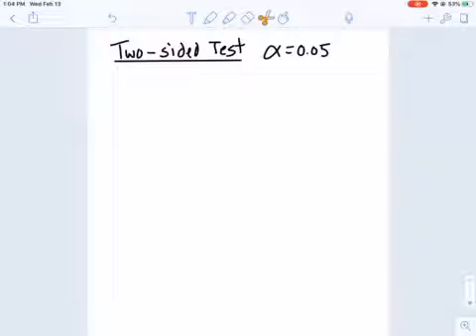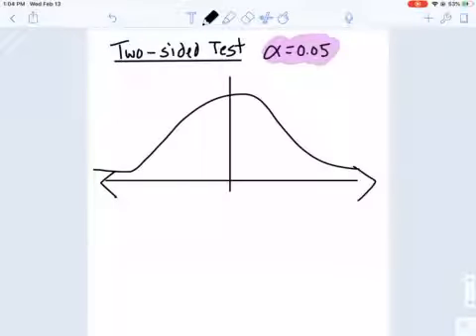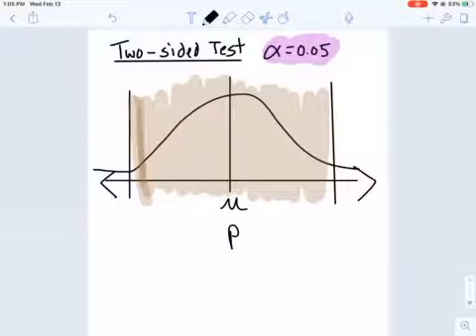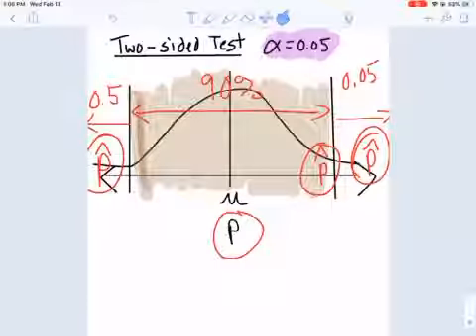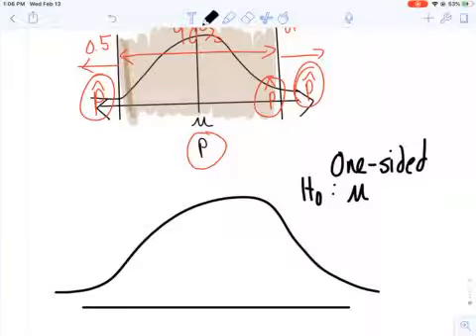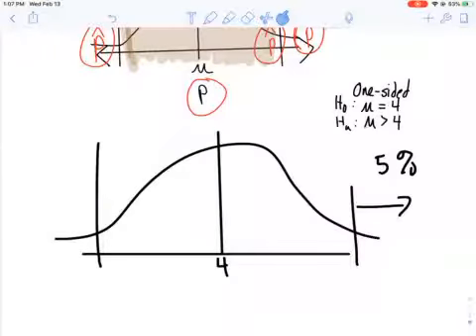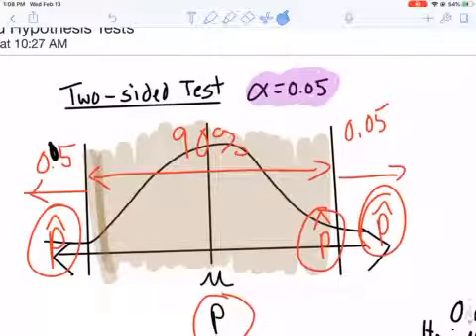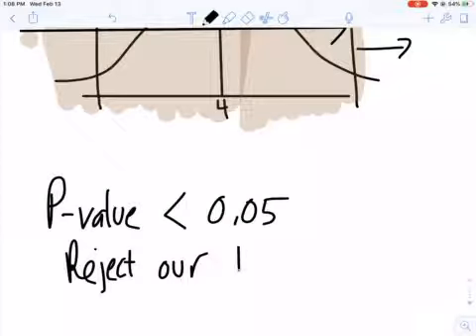Two Sided Hypothesis Test - P Value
How a two sided hypothesis works and which statistics would lead you to reject or fail to reject a null hypothesis